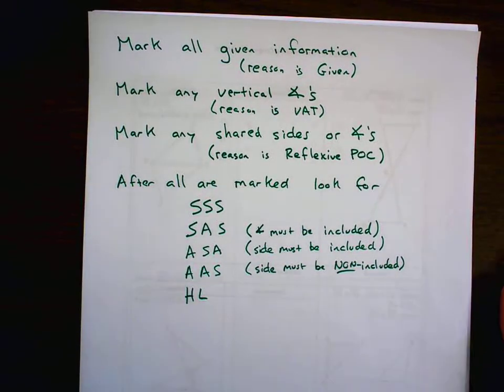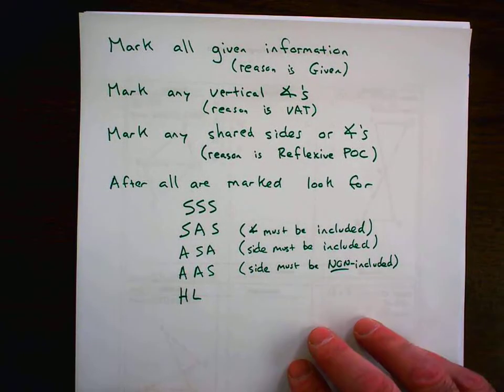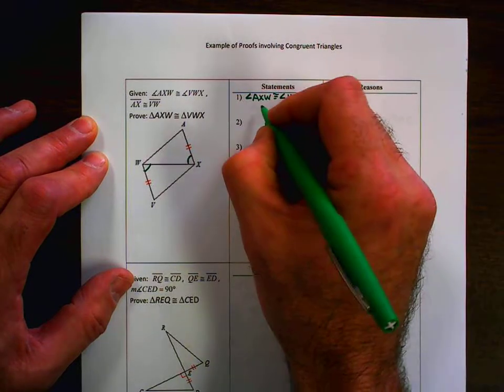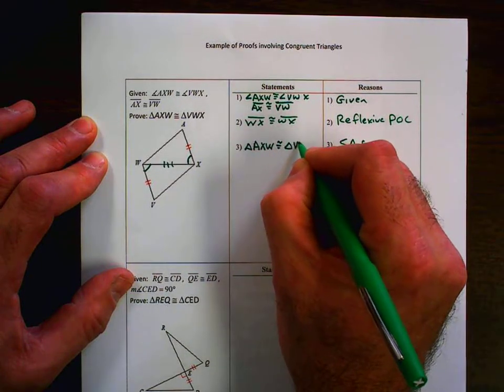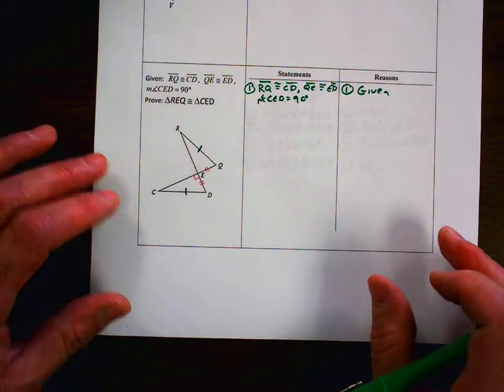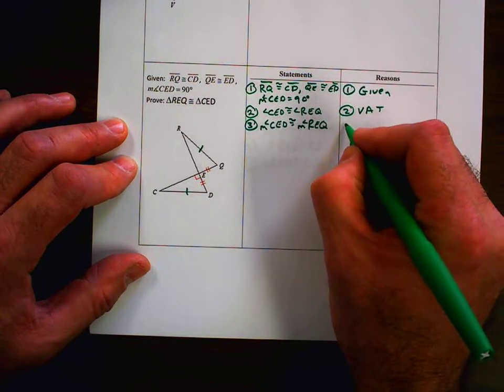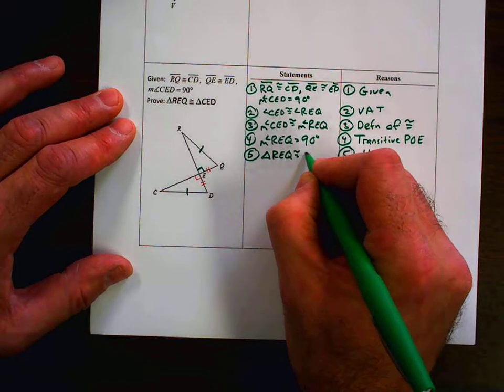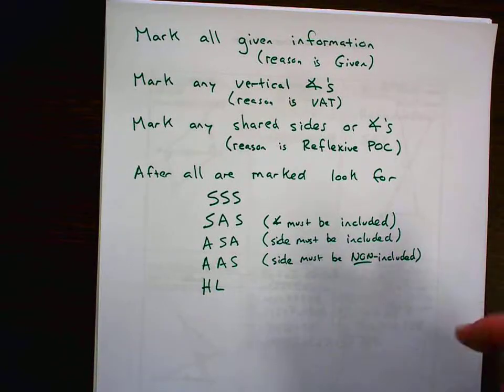Proving Congruent Triangles